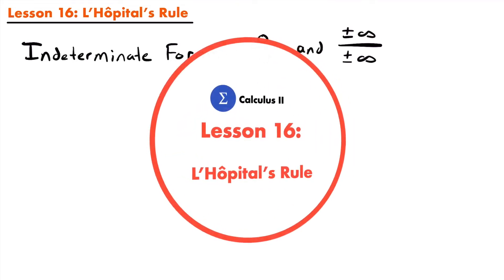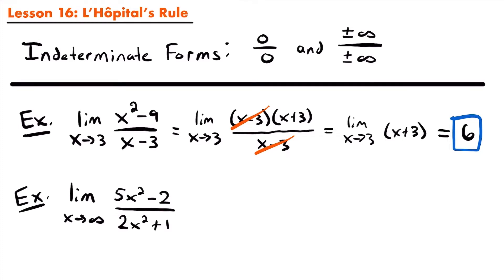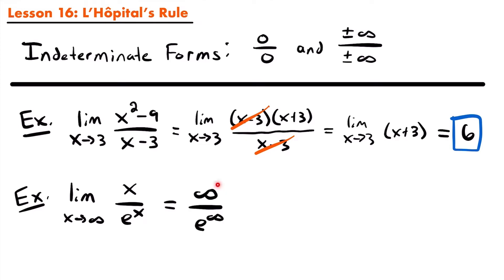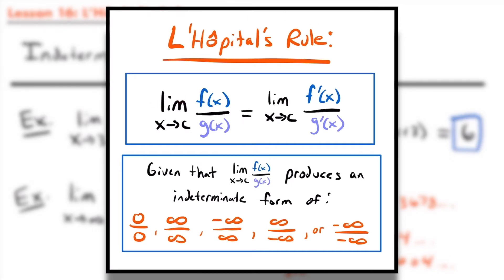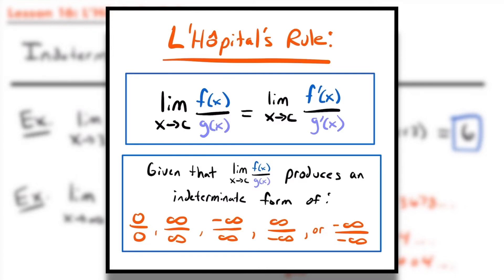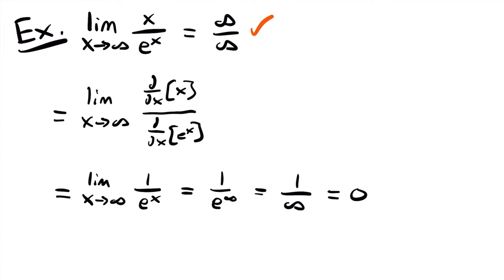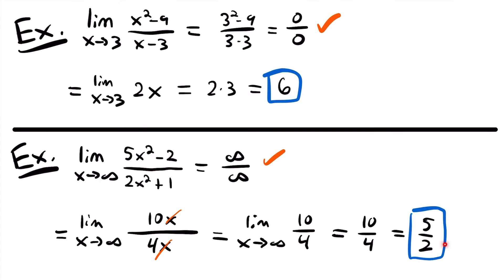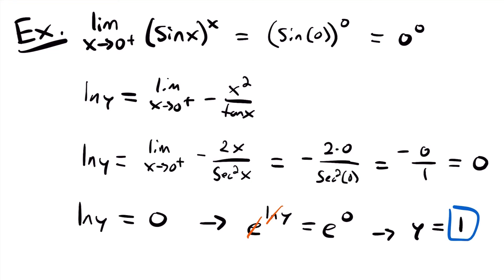L'Hopital's Rule | Calculus 2 Lesson 16 - JK Math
How to Use L’Hopital’s Rule For Limits of Indeterminate Forms (Calculus 2 Lesson 16)

In this video we learn about how to evaluate limits involving indeterminate forms of 0/0 or ∞/∞ using L’Hopital’s Rule. This rule/technique allows us to evaluate limits in these indeterminate forms by taking the derivative of the numerator and denominator of the function in the limit to simplify it and make its evaluation possible. We also look at a few other indeterminate forms for limits that can be manipulated into a form where L’Hopital’s Rule applies. We go through several examples and explain the evaluation process step-by-step.

This series is designed to help students understand the concepts of Calculus 2 at a grounded level. No long, boring, and unnecessary explanations, just what you need to know at a reasonable and digestible pace, with the goal of each video being shorter than the average school lecture!

Calculus 2 requires a solid understanding of calculus 1, precalculus, and algebra concepts and techniques. This includes limits, differentiation, basic integration, factoring, equation manipulation, trigonometric functions, logarithms, graphing, and much more. If you are not familiar with these prerequisite topics, be sure to learn them first!

Video Chapters:
0:00 Review of Indeterminate Forms
6:40 L’Hopital’s Rule
8:23 Example - x/e^x as x approaches ∞
10:58 Example - (e^(2x)-1)/x as x approaches 0
13:31 Example - (x^2-9)/(x-3) as x approaches 3
15:12 Example - (5x^2-2)/(2x^2+1) as x approaches ∞
17:05 Example - e^x/x^2 as x approaches ∞
21:30 Other Indeterminate Forms
22:45 Example - e^(-x)*sqrt(x) as x approaches ∞
27:41 Example - (sin(x))^x as x approaches 0 from the right
38:53 Outro